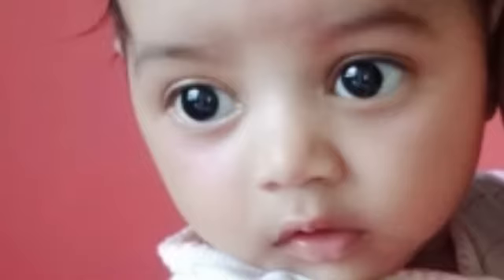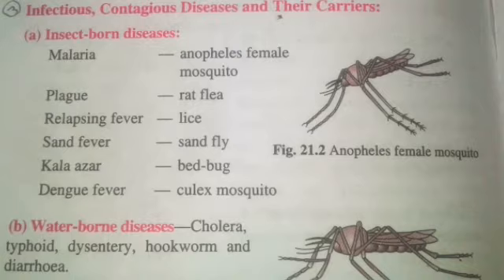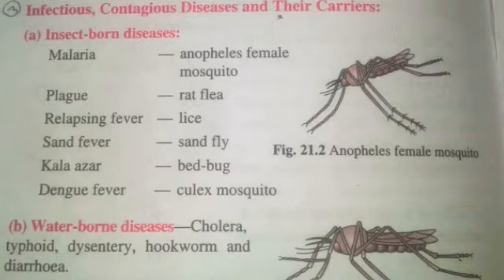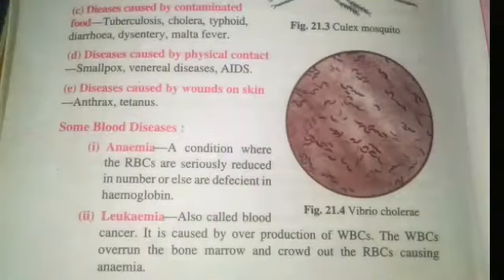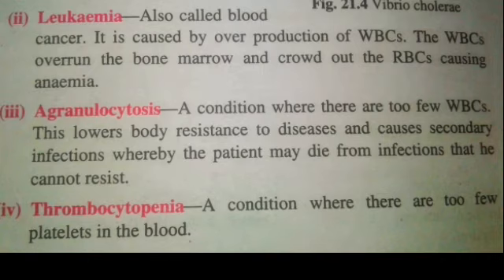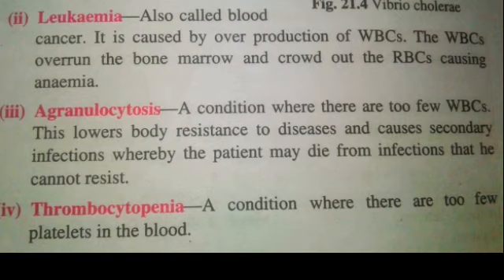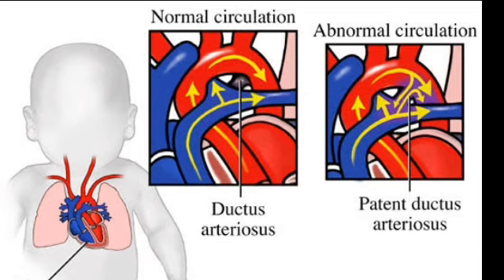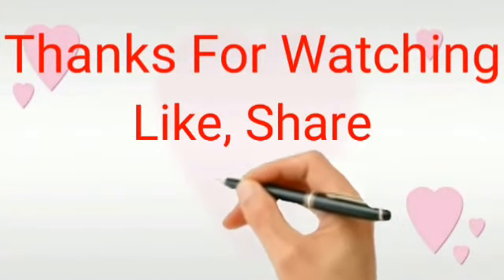INFORMATION, CONTAGIOUS DISEASES AND THEIR CARRIERS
This video is very important to know about insects born diseases, water born diseases, disease caused by contamination, physical contact and some blood disease.

A short and simple notes for all the points are available to you through this video.